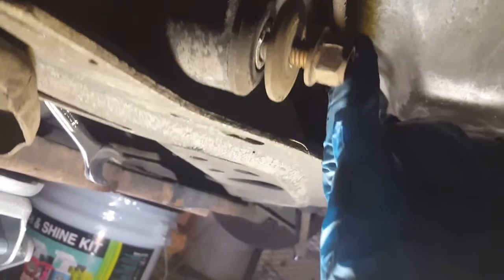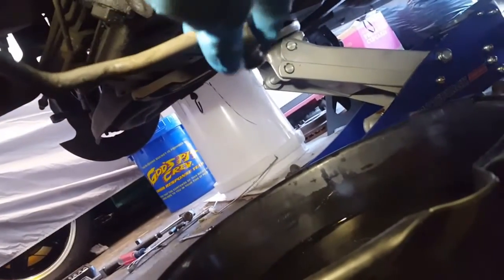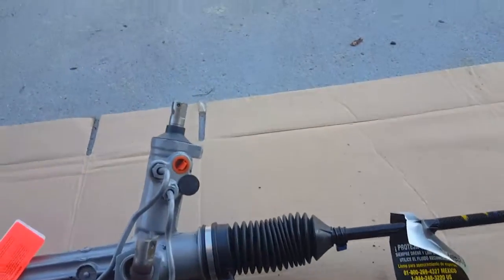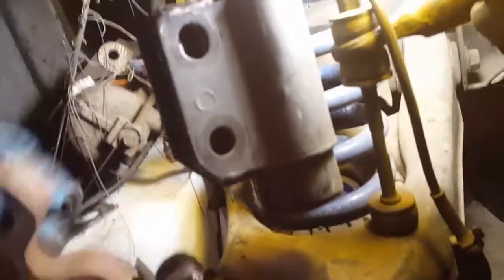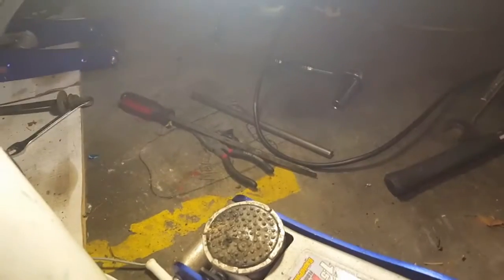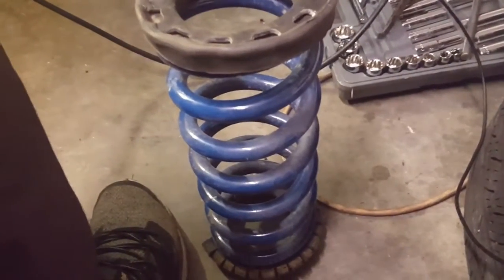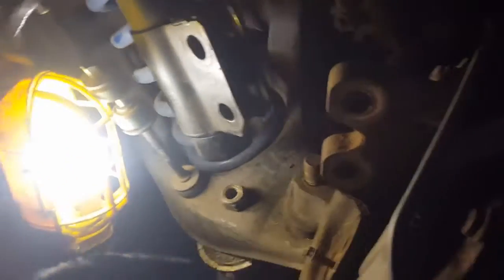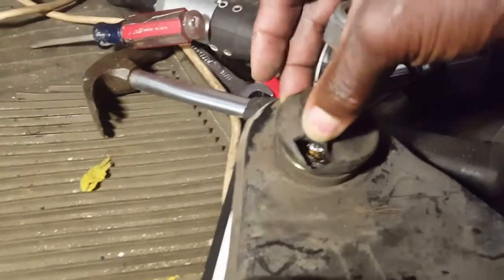pt2 95 Mustang Gt Rack and pinion lower control arm replacement